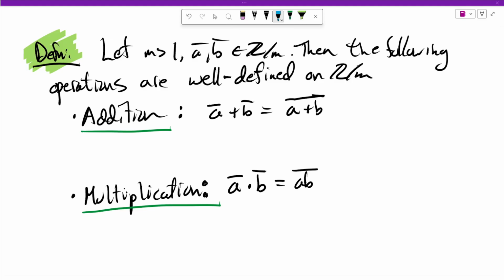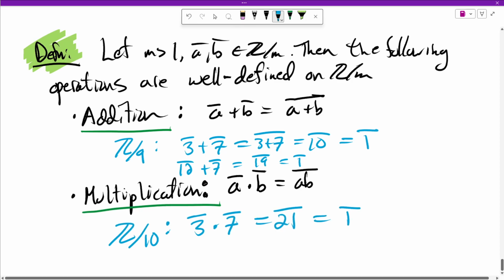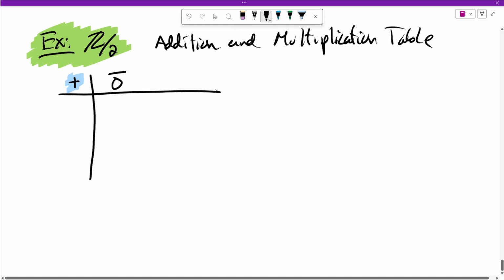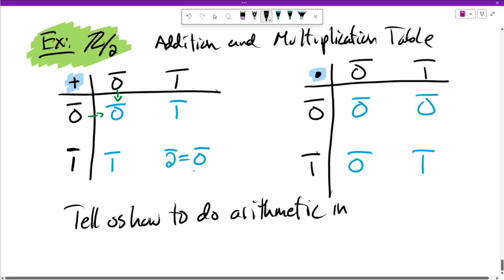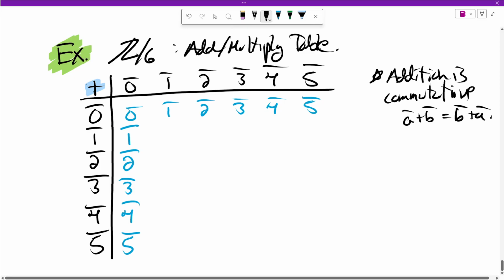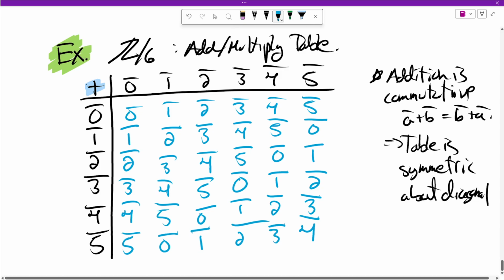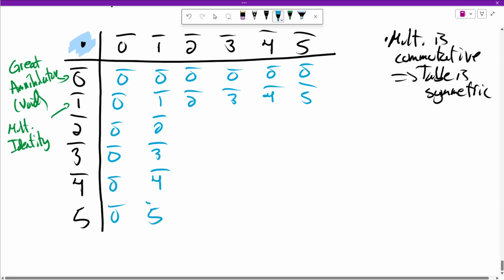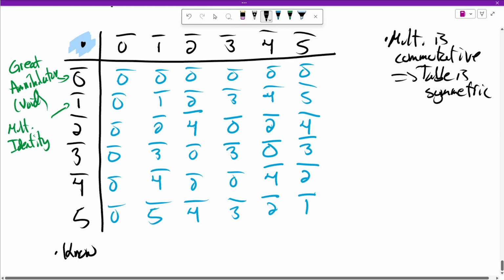Section 1.4, The Integers Modulo m, Multiplication and Addition Tables Modulo 2 and 6